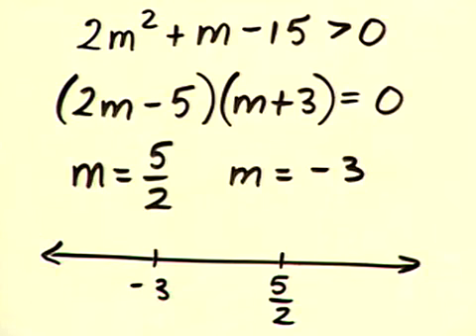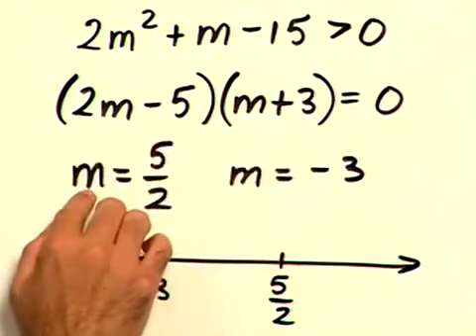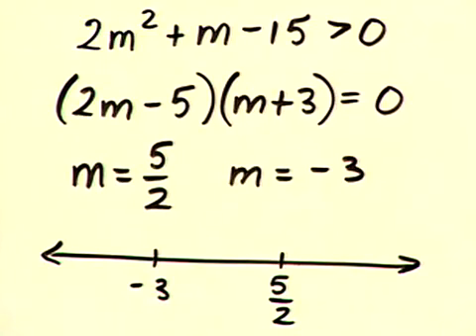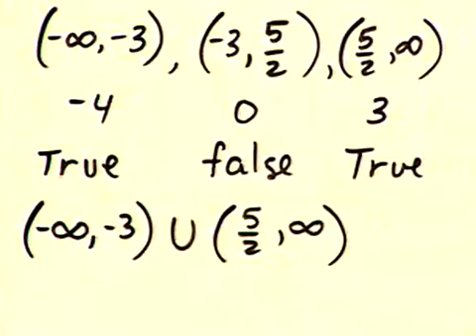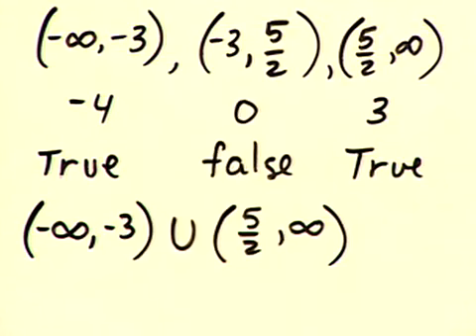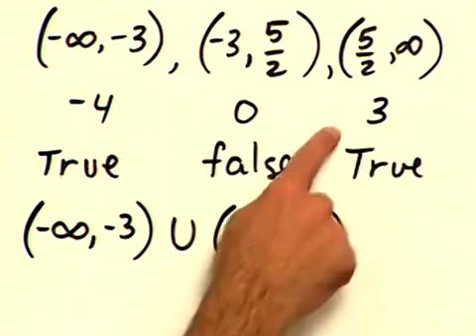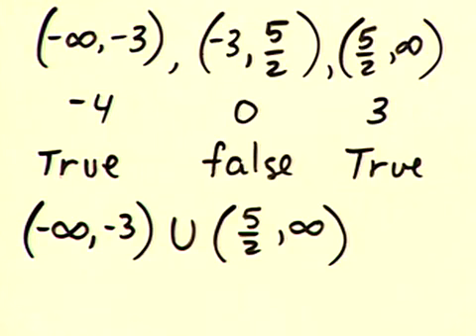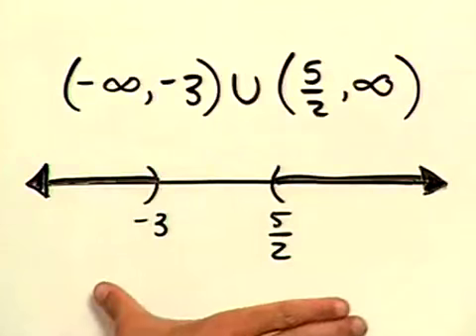Sullivan Elementary & Intermediate Algebra Ch 10 Video 15